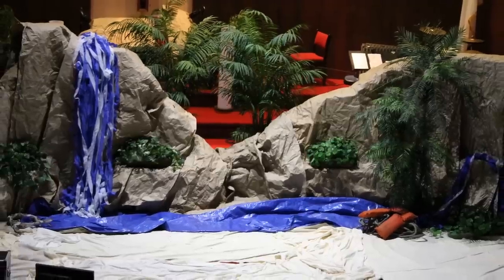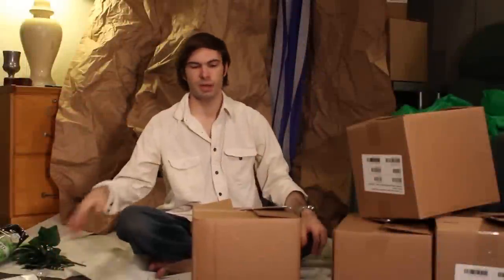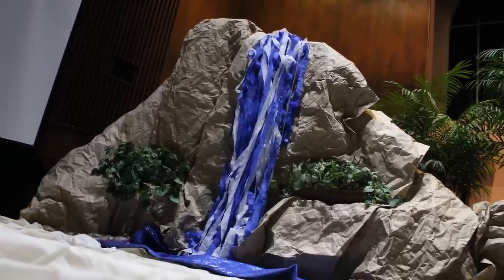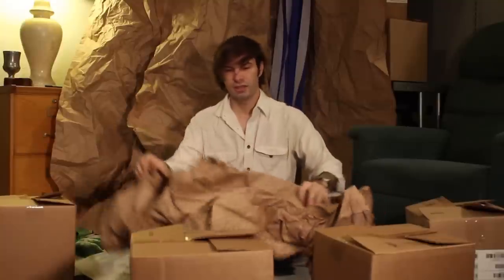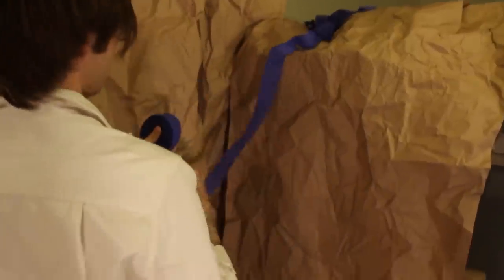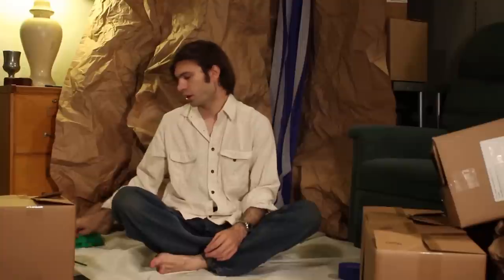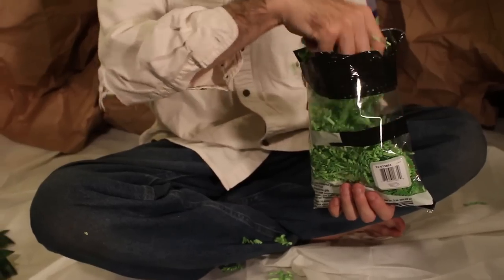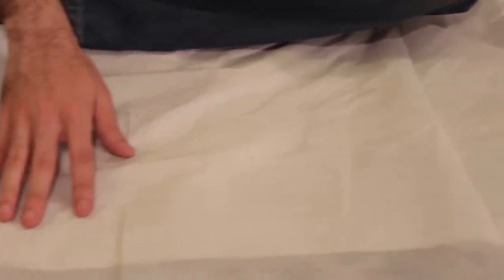How to Create A Desert Island Set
A low budget, DIY Set Tutorial for creating a Desert Island scene. Perfect for Vacation Bible School and Birthday Parties.